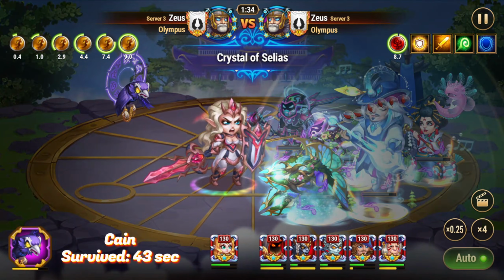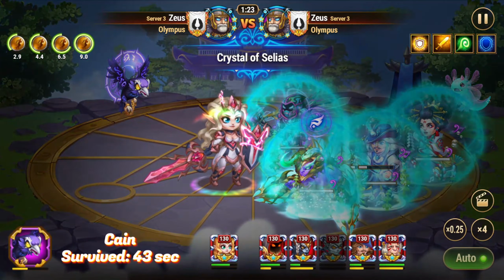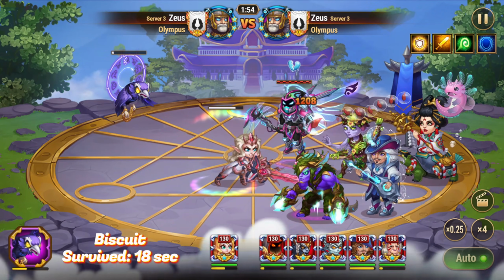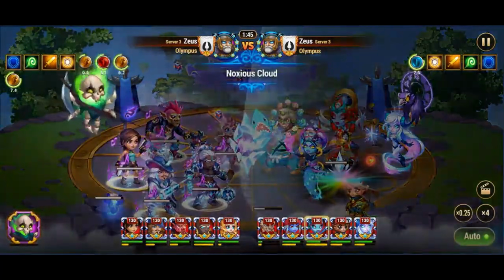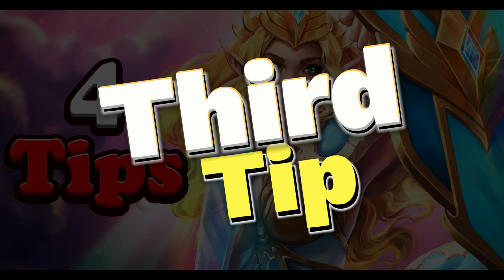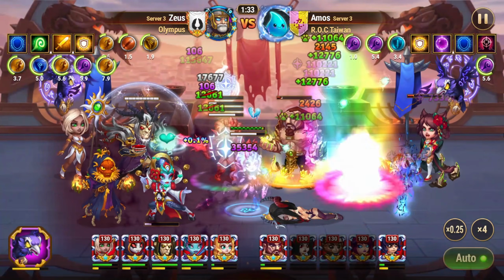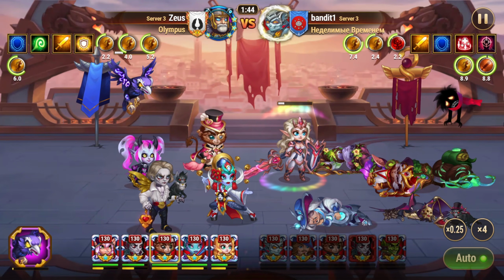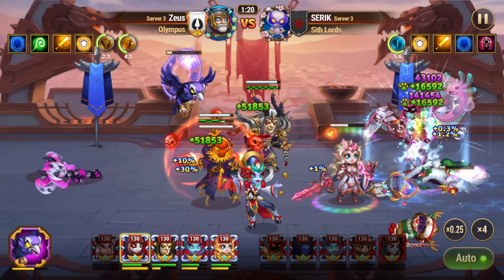Hero Wars Aurora Tips You Can't Afford to Miss!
🔮 **Greetings, Heroes of Dominion!** 🔮

🌟 New to Hero Wars? Get exclusive rewards when you join through my

In this video, we're diving deep into the radiant world of **Aurora** in *Hero Wars*! 🌟 Whether you're a veteran looking to refine your strategies or a newcomer eager to harness **Aurora’s** full potential, this guide is for you!

I’ll be sharing **FOUR essential tips** that will elevate your gameplay and unlock **Aurora’s** true power on the battlefield. ⚡ Get ready to see **Aurora** shine brighter than ever before!

🔥 **Tip 1:** Discover why **Cain** is the ultimate patron for **Aurora**! Boost her dodge, energy gain, and see how frequent ultimates can turn the tide in your favor. With **Cain**, **Aurora** becomes an unstoppable force! 🐺

🔥 **Tip 2:** Pair **Aurora** with the **War Flag of Fervor** to supercharge her energy gain and ultimate frequency. Combining **Cain** and this War Flag will make **Aurora** a whirlwind of energy and devastation! 🏳️‍🌈

🔥 **Tip 3:** Turn **Aurora** into your primary damage dealer with **Nebula’s** powerful support. Watch as **Aurora’s** attacks become even more devastating with Nebula’s boost! 🌌

🔥 **Tip 4:** Complete the power circle by enhancing **Aurora’s** magic penetration. Learn why **Orion** is the best hero for this role and how he helps **Aurora** break through enemy defenses with ease! 🛡️

This video is packed with insights that will help you dominate the battlefield with **Aurora** in *Hero Wars*. Ready to illuminate your path to victory? Let’s get started! 🎯

Together, we can conquer any challenge that comes our way. 💪

🌟 **Hero Wars Aurora Tips** 🌟 **Hero Wars Aurora Guide** 🌟 **Hero Wars Aurora Strategy** 🌟 **Hero Wars Aurora Magic Penetration** 🌟

Salute and friendship! ✌️